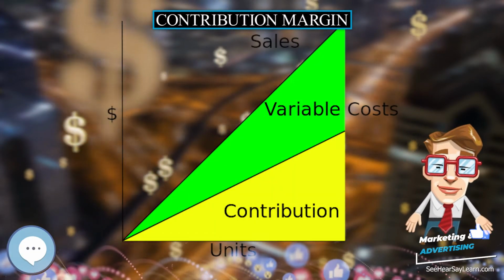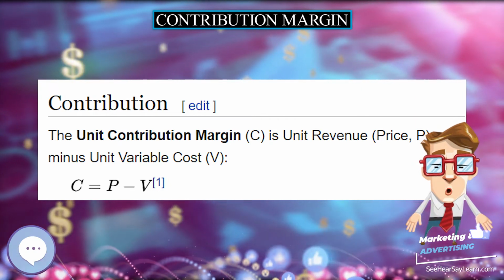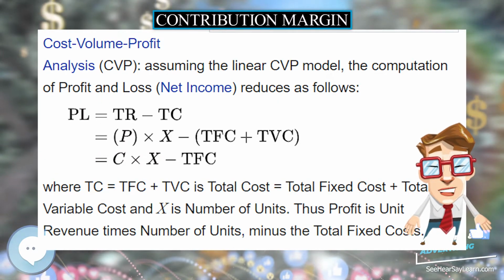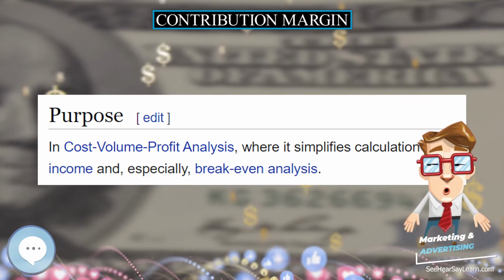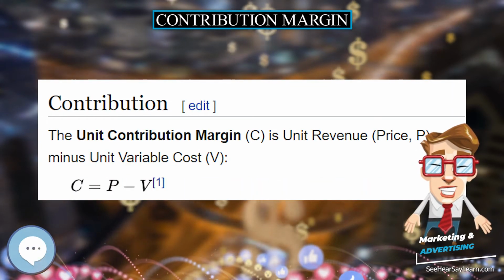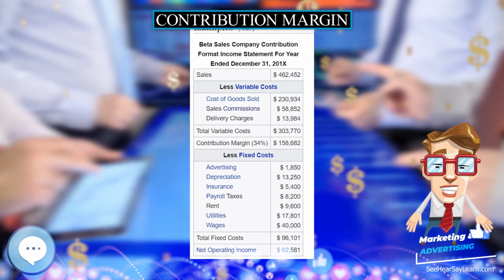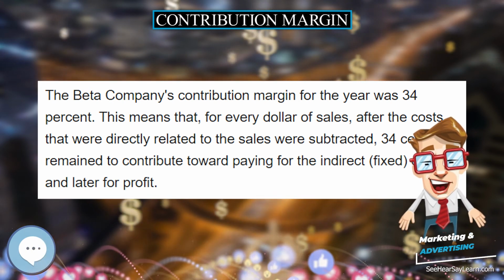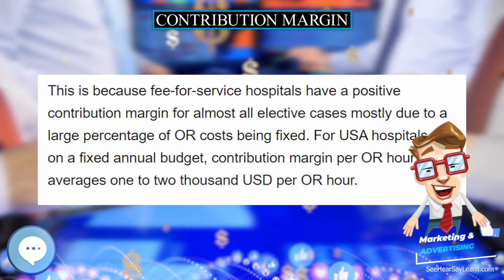Contribution margin 💲 Marketing & Advertising💲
Contribution margin (CM), or dollar contribution per unit, is the selling price per unit minus the variable cost per unit. "Contribution" represents the portion of sales revenue that is not consumed by variable costs and so contributes to the coverage of fixed costs. This concept is one of the key building blocks of break-even analysis.